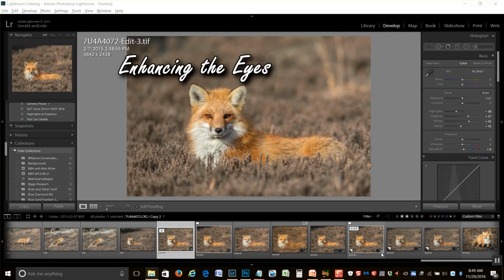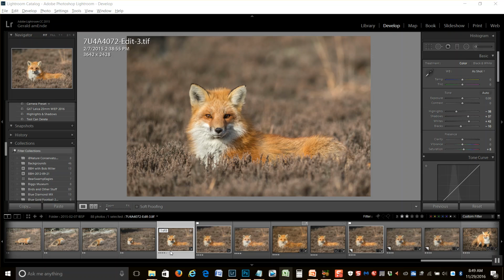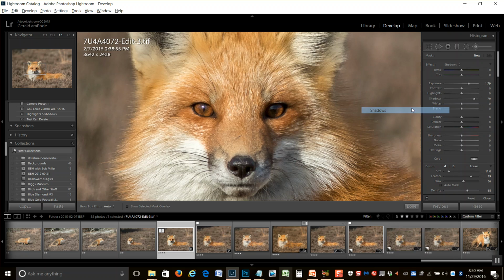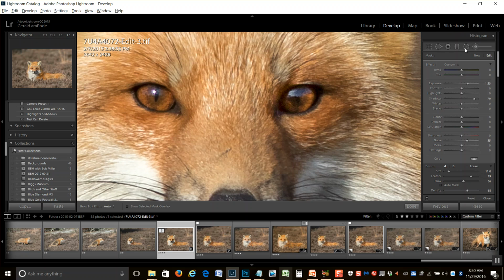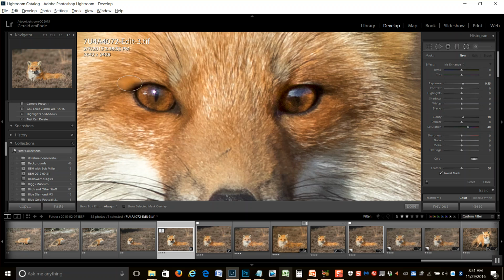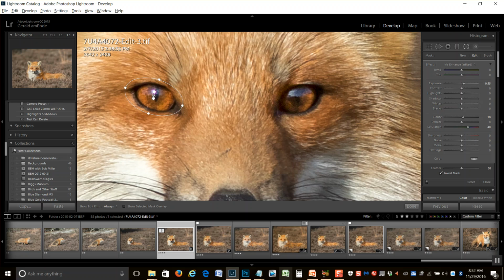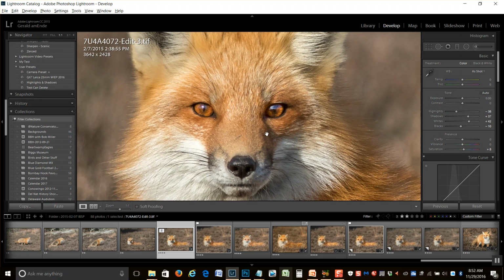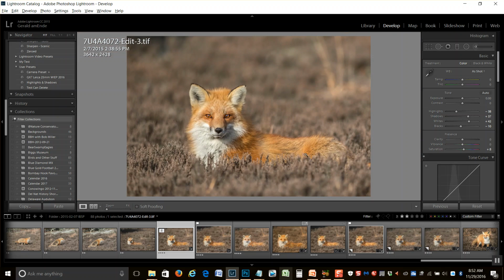Enhance the Eyes